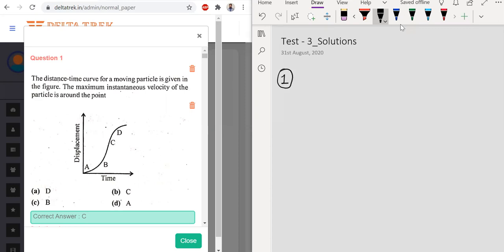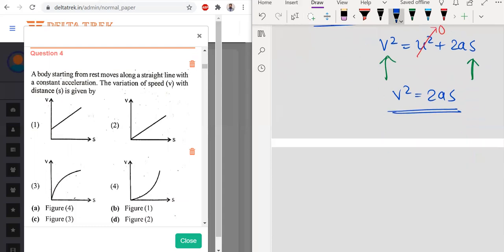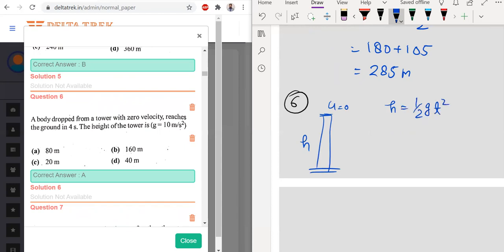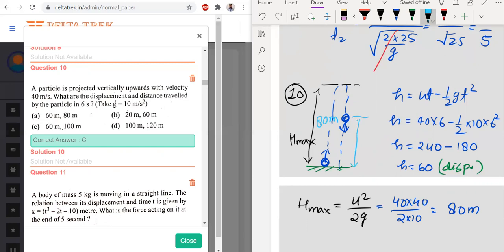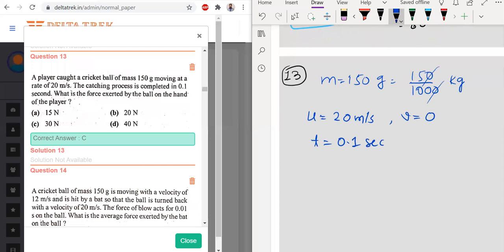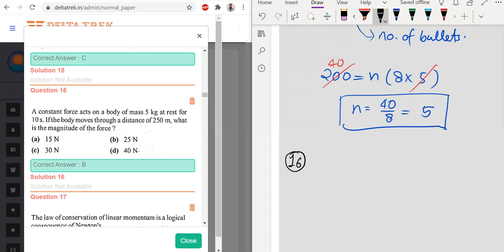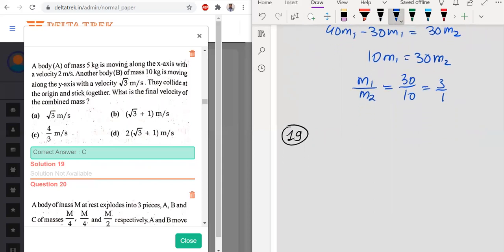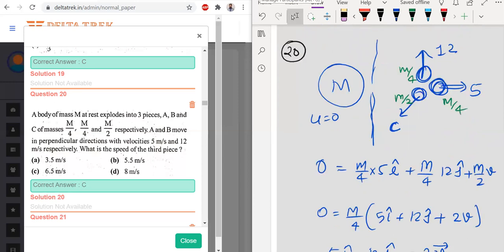Physics - 9th Test - 3 Discussion [ Cumulative Test ] (31/8/20)